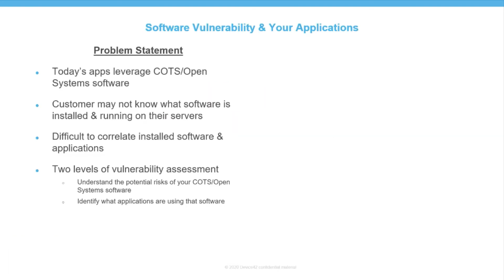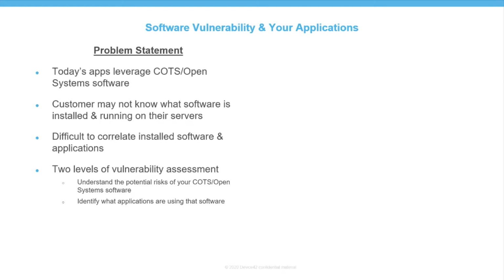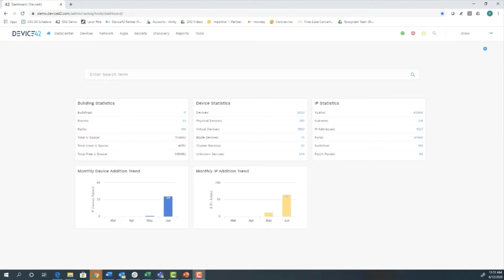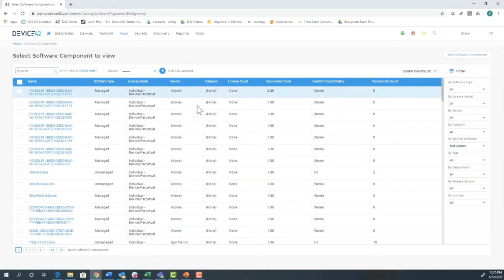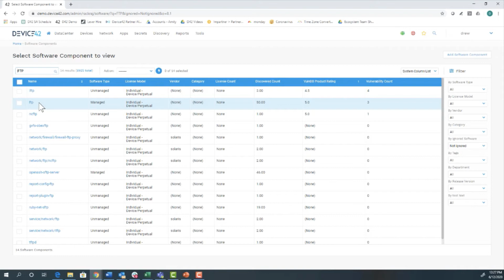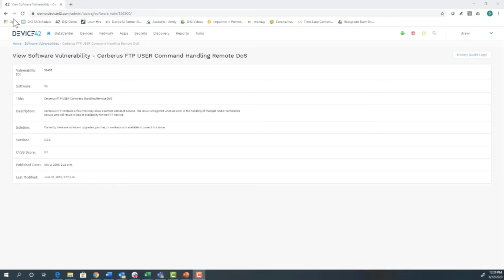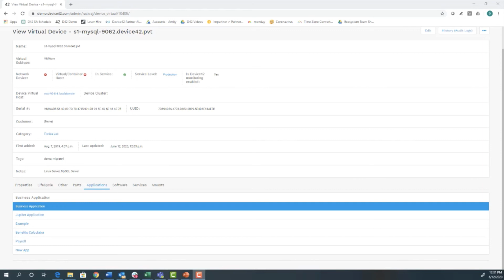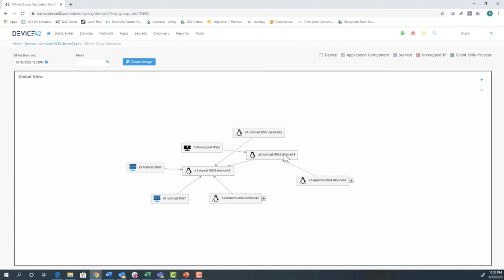Use Case - Software Vulnerability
This is the eighth video in the Device42 Sales Enablement certification series two.